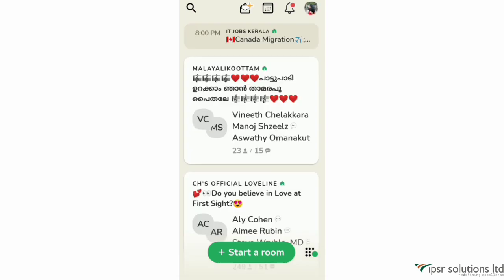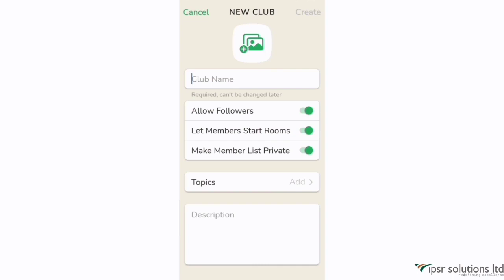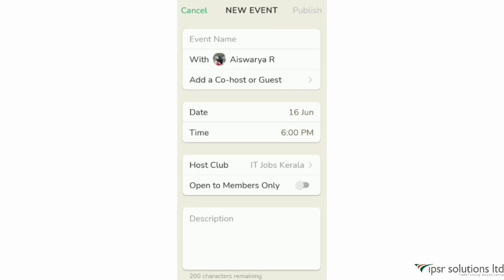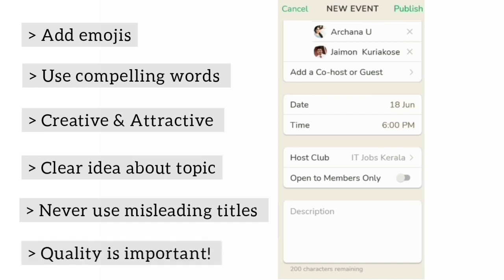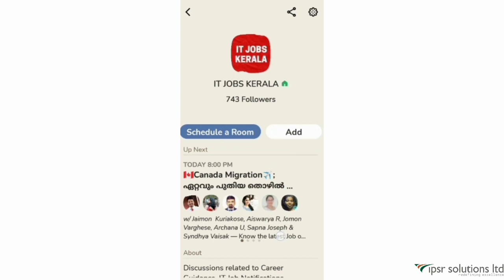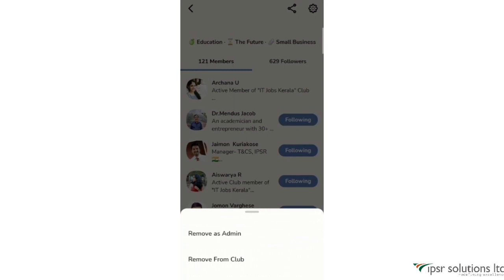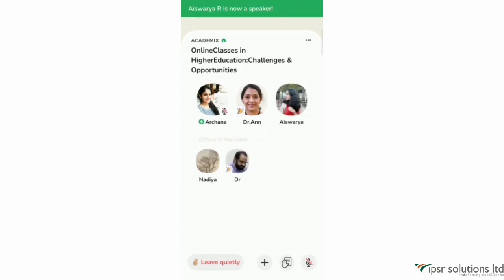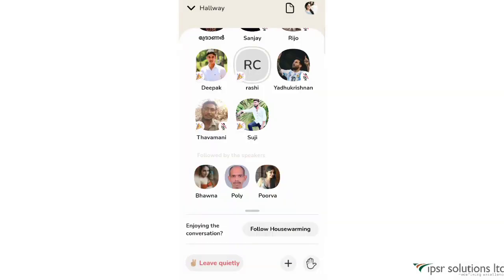Everything you need to know about clubs in the Clubhouse App 2021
Don't miss out on every update and feature of the ClubHouse App. Wondering how to get the most out of it and use it effectively? Watch this video to know more about this audio-based social network platform.

0:00  Introduction
0:55  Clubhouse icon
1:08  Create a club
4:48  Schedule an event
7:09  Share the invite link
9:19  Make an admin
10:13 Club Settings
11:53  Start a scheduled event
13:38  Permit as Speaker
14:59  End a room
15:18  Online Members
16:27  Lady in the clubhouse icon

This video is presented by:
Aiswarya R, a Digital Marketing Enthusiast and Content Creator, currently serving as Junior SEO Engineer at ipsr solutions limited

Who is in the New Clubhouse App Icon? Latest Clubhouse app icon (June 2021) explained | Dandara Pagu

For more information related to IPSR Solutions, visit

Get the latest Job notifications, top MNC openings, and many more